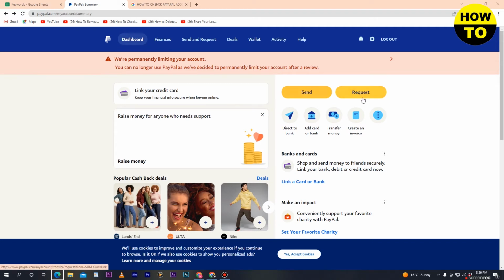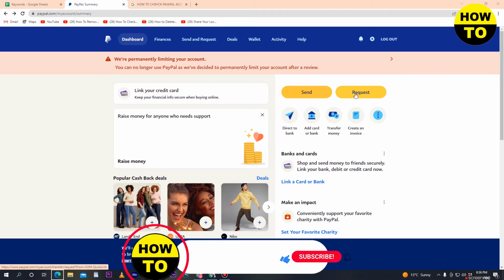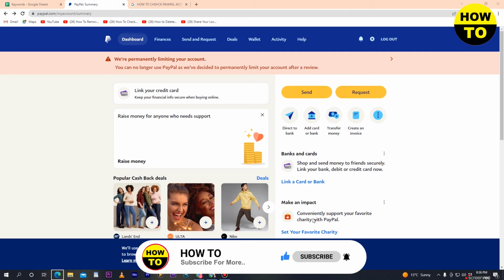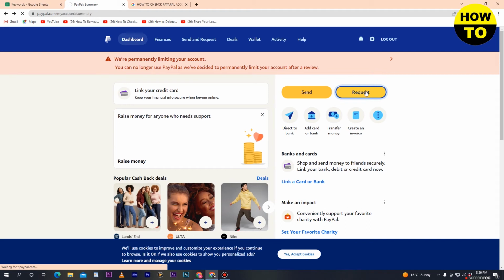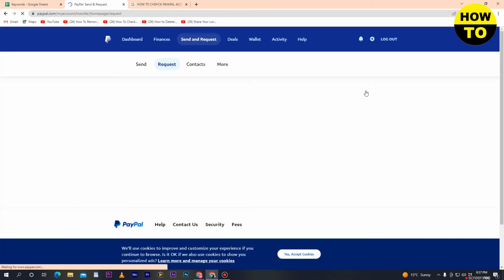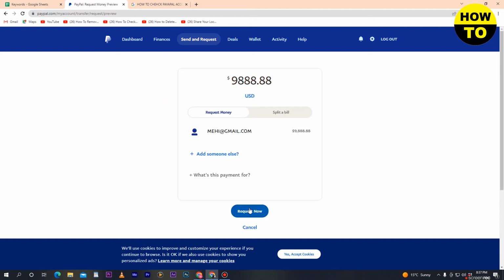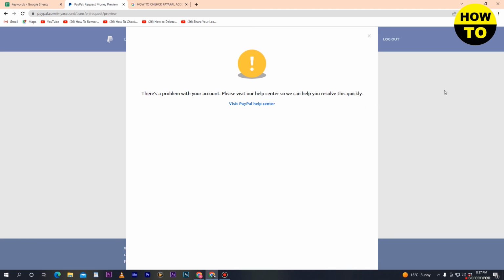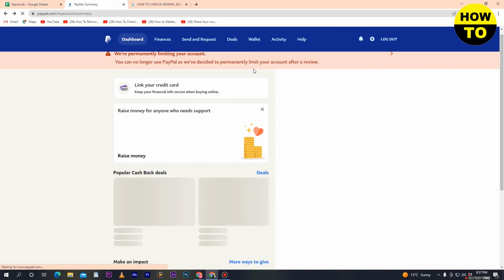How To Check Your PayPal Account Is Verified || PayPal Tutorial.